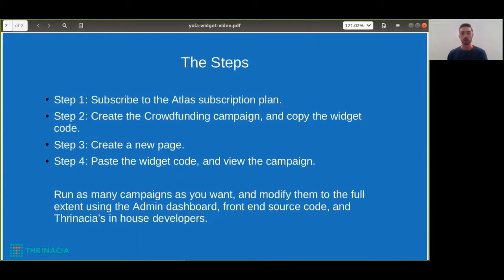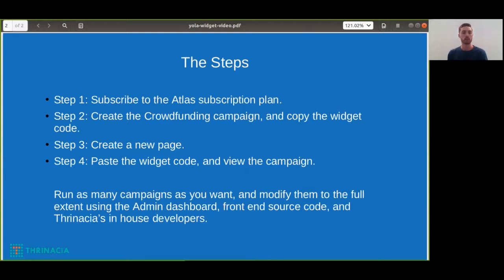Adding CrowdFunding campaigns to your Yola website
Are you creating your website using Yola? Would you like to add Crowdfunding capabilities, and campaigns to your website? This tutorial will show you how you can quickly add a fully white labeled Crowdfunding campaign to your new or existing Yola website.